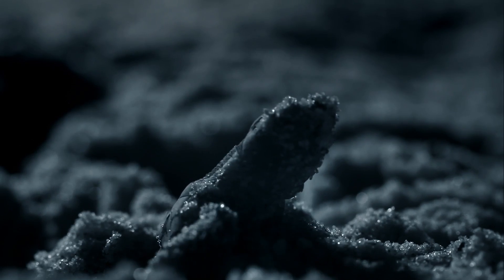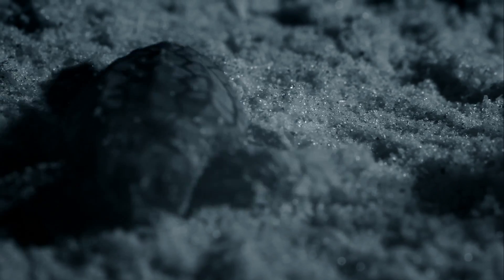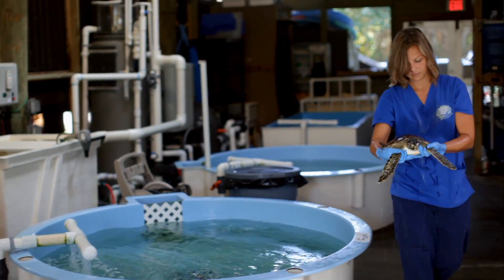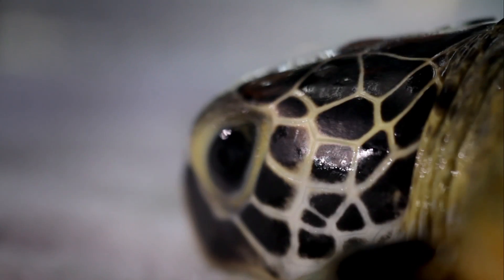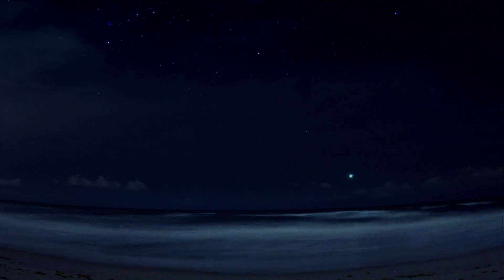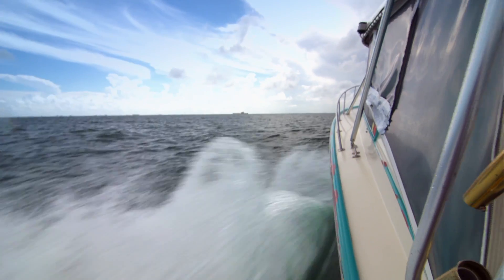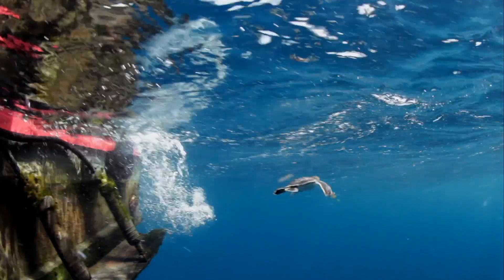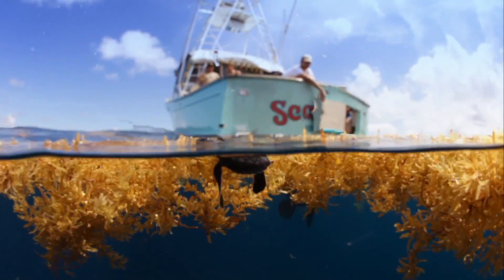Restoration Gulf Coast: Florida's Sea Turtles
From the moment it hatches and for most of its life, a sea turtle is faced with multiple perils. For this reason, the efforts of marine biologists at the Marine Science Center in Ponce Inlet, Florida are very important. Since 2002, they have helped rehabilitate more than 16,000 sea turtles and returned them to the waters of the Gulf of Mexico. Just 1 in 10,000 sea turtles survives to adulthood, and these conservationists help to give the few in their care a fighting chance. The important work of the Marine Science Center is funded in part by a grant from the Recovered Oil Fund for Wildlife. For more information on progress in the Gulf Coast and on BP's efforts,